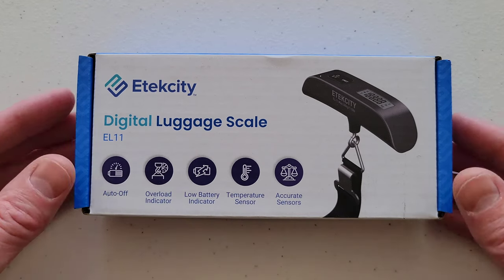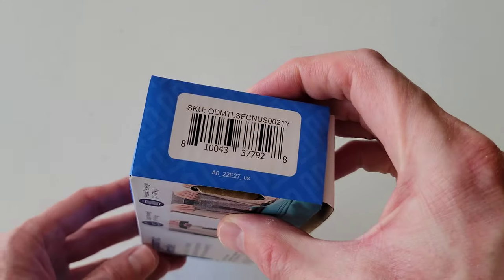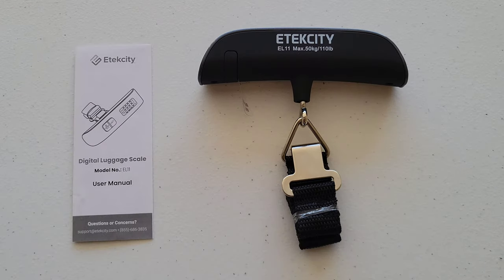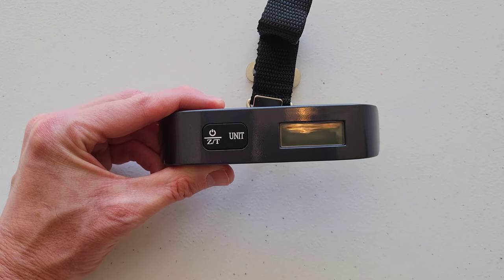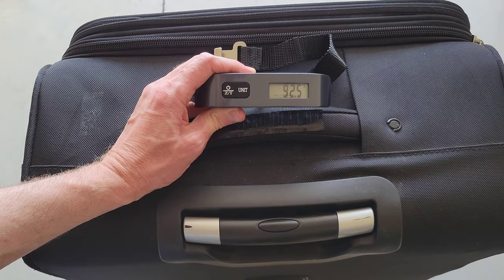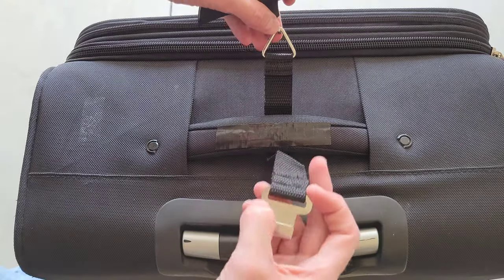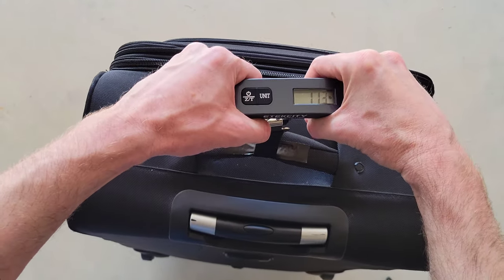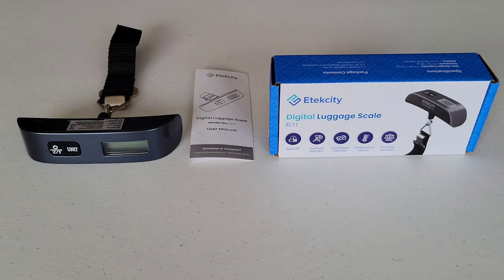Etekcity Digital Luggage Scale - How To Use & Review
In this video I show how to use and review the Etekcity Digital Luggage Scale. The model number of this digital luggage scale is EL11. I show how to attach the scale to luggage, I show how to zero the scale out, I show how to change the measurement from pounds to kilograms, and I also show how it measures the ambient temperature in Fahrenheit and Celsius. I also give my opinion of this digital luggage scale.

Etekcity Luggage Scale On Amazon (Choose Color And Style)